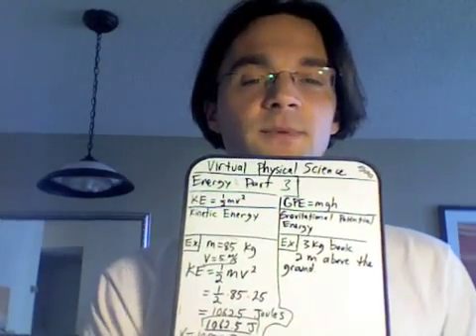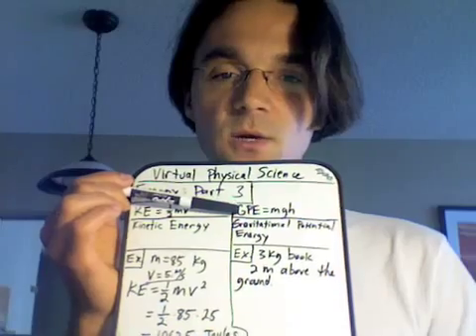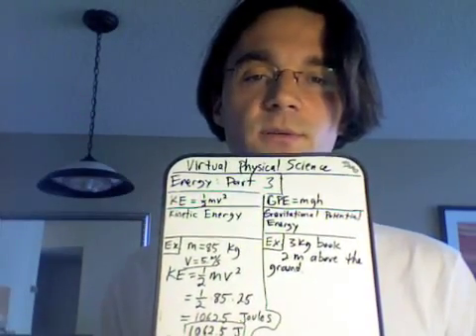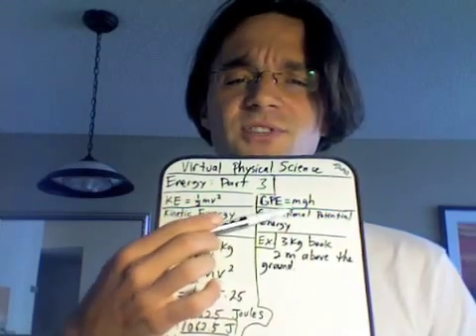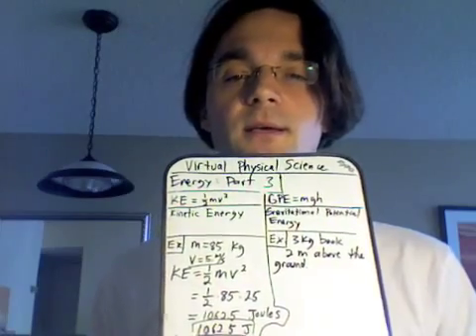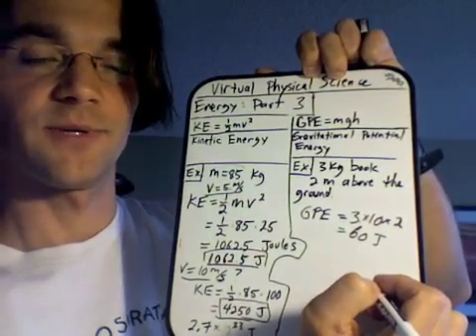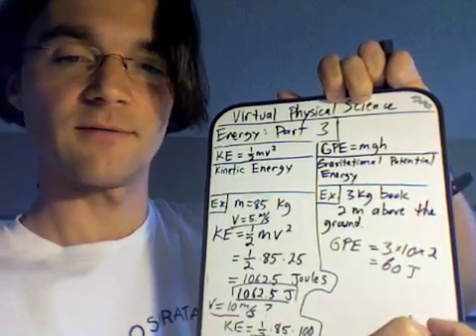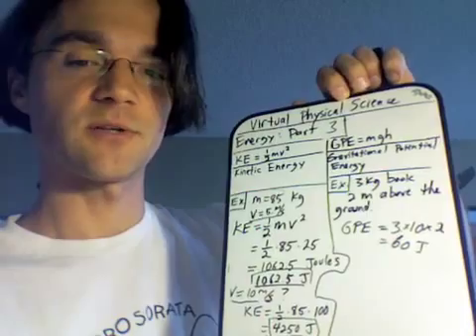PhysicalScience_Energy_Part3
PhysicalScience3